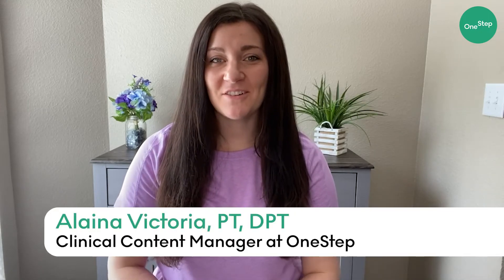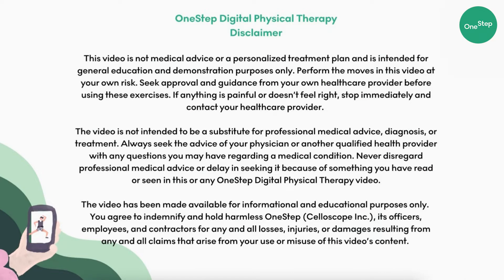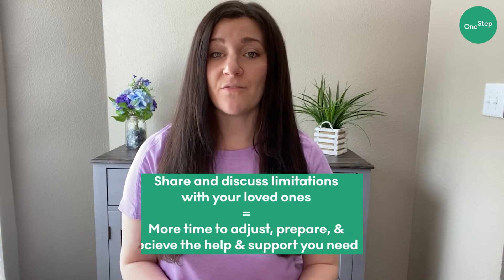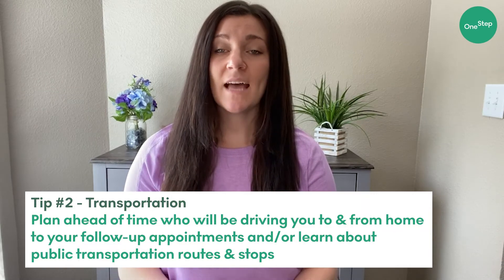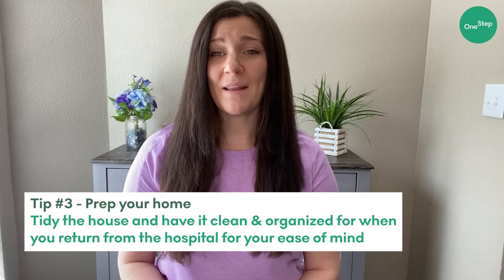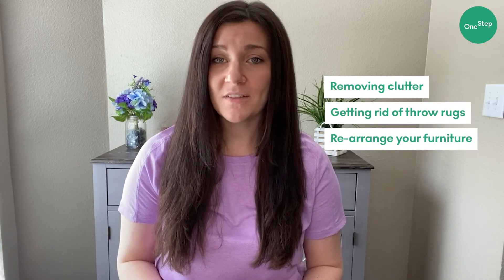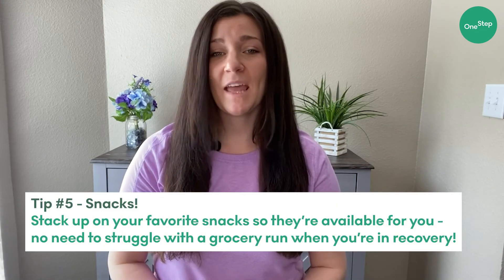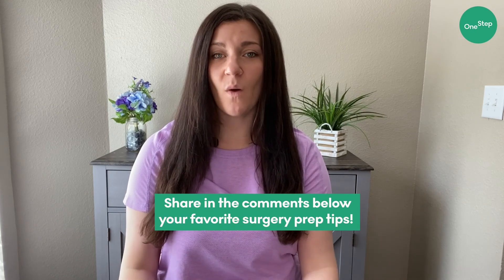5 Tips for Preparing for your Surgery | One on One Physical Therapy with Alaina | TKR, THR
Want to learn more about the best ways to prepare your body, mind and home for surgery?

◦ About OneStep ◦
OneStep is an app-based physical therapy service that puts a licensed physical therapist by your side and a motion analysis lab in your pocket. We're here to help you move your body with health, with freedom and with confidence.

Perform the moves in this video at your own risk. Seek approval and guidance from your own healthcare provider before using these exercises. If anything is painful or doesn’t feel right, stop immediately and contact your healthcare provider.

The video is not intended to be a substitute for professional medical advice, diagnosis, or treatment. Always seek the advice of your physician or another qualified health provider with any questions you may have regarding a medical condition. Never disregard professional medical advice or delay in seeking it because of something you have read or seen in this or any OneStep Digital Physical Therapy video.

The video has been made available for informational and educational purposes only.
You agree to indemnify and hold harmless OneStep (Celloscope Inc.), its officers, employees, and contractors for any and all losses, injuries, or damages resulting from any and all claims that arise from your use or misuse of this video’s content.